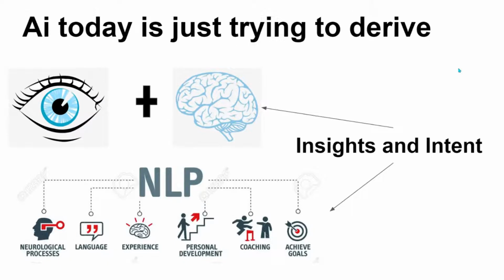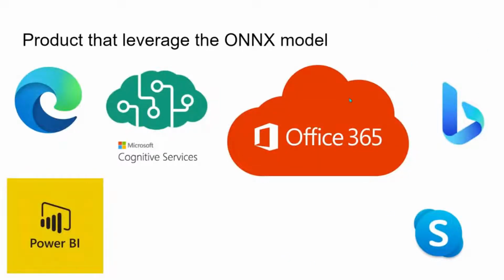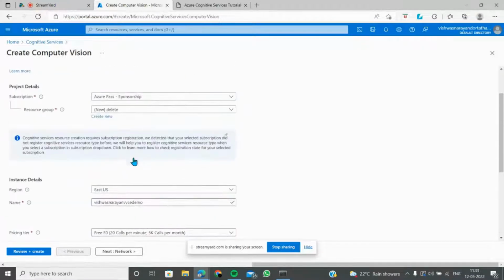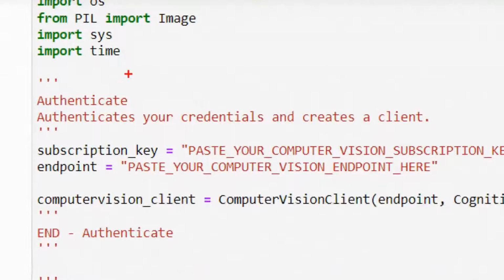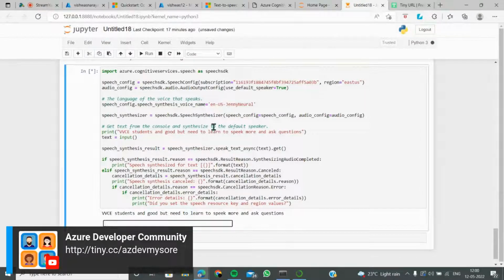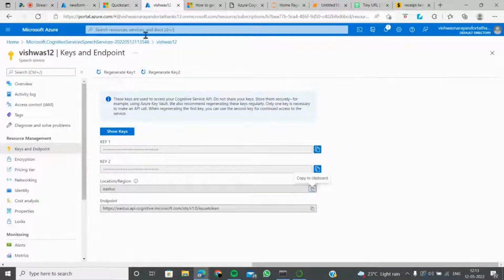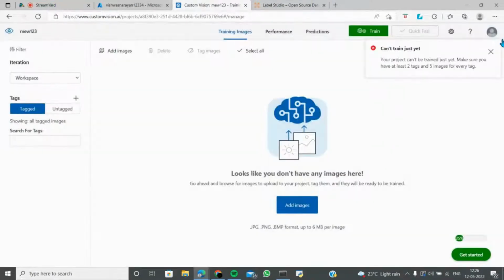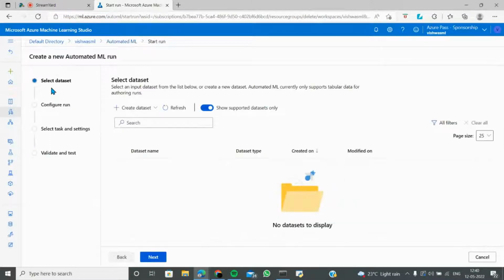Microsoft Azure AI Fundamentals ~ AI 900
Artificial Intelligence (AI) will revolutionize how we do things in the next decade. Cloud is making AI easy! This course is a wonderful introduction to the world of Cloud and Artificial Intelligence. AI-900 Azure AI Fundamentals validates foundational knowledge of machine learning and artificial intelligence concepts and related Microsoft Azure services.